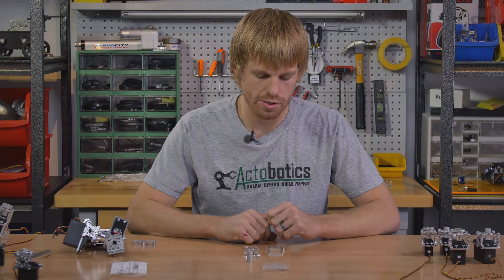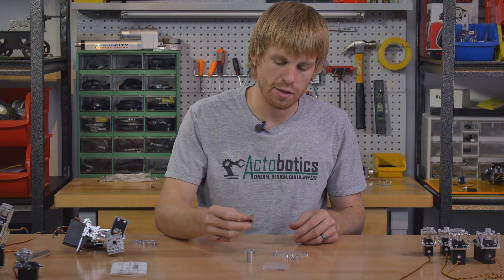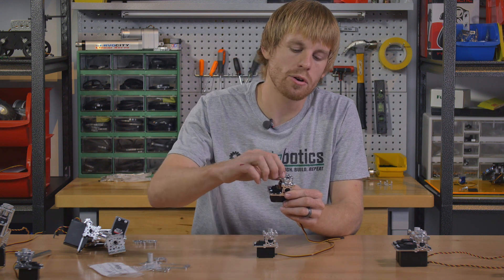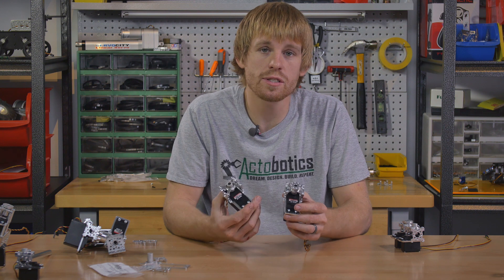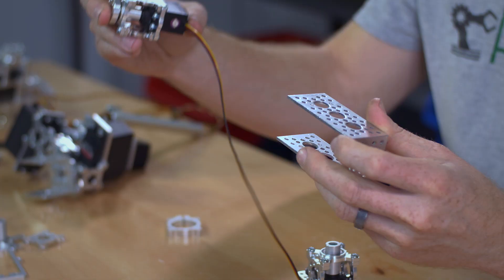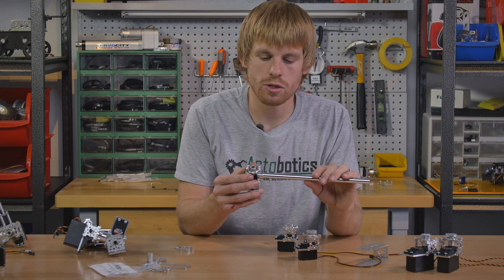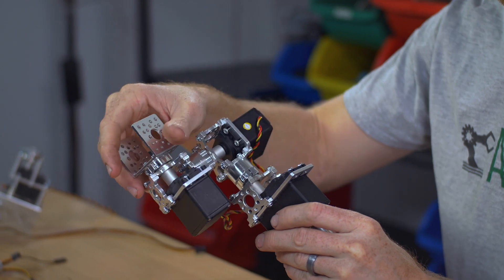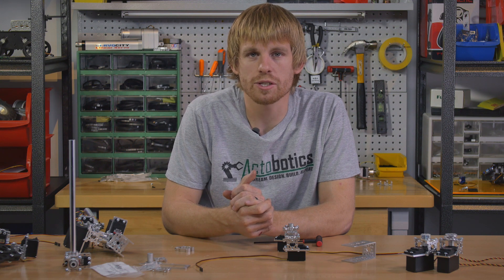ServoCity Product Info: ServoBlocks™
Kyle explains the benefit of using ServoBlocks™ and shows the various styles offered on ServoCity.com.